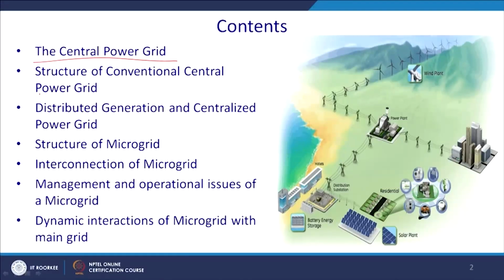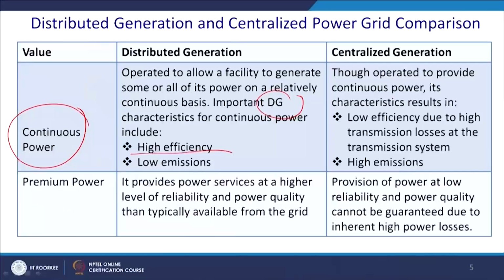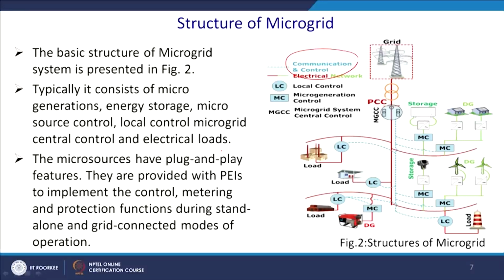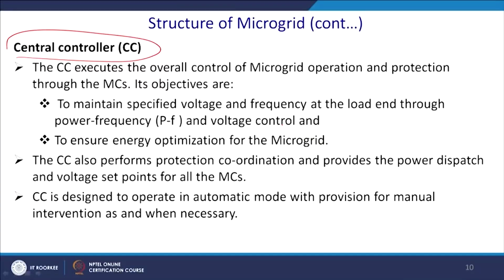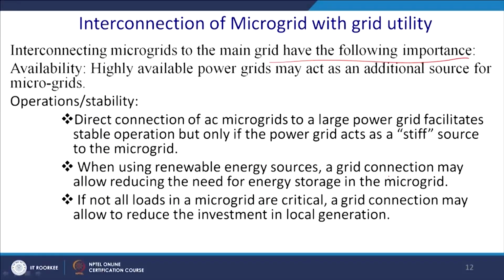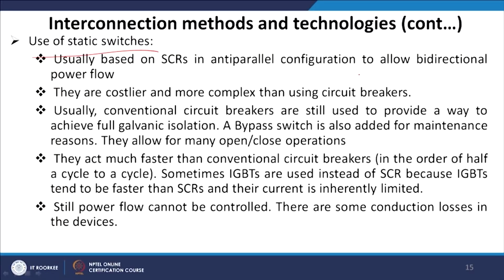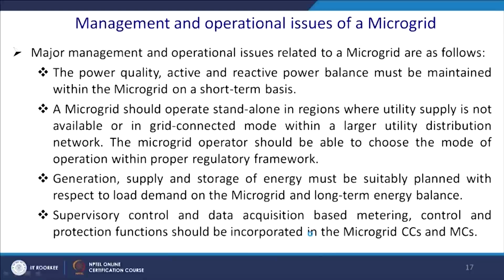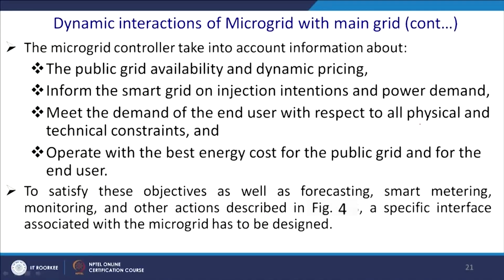Microgrid vs Conventional Power System